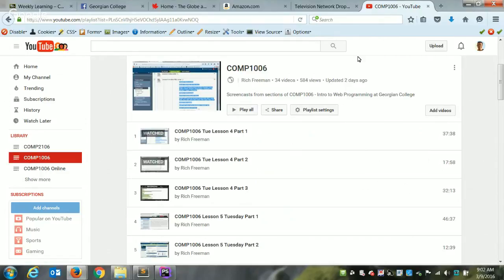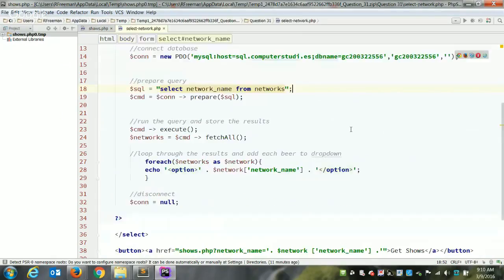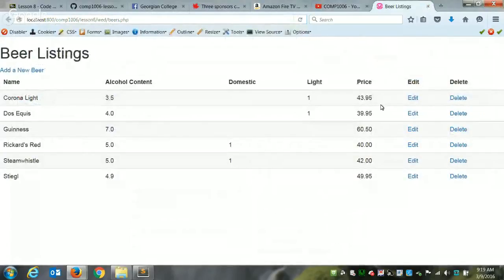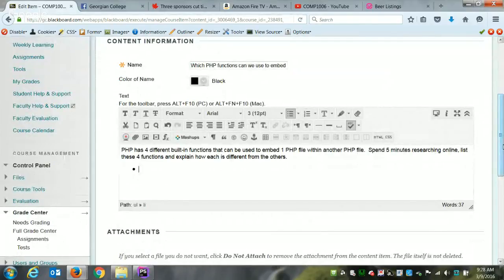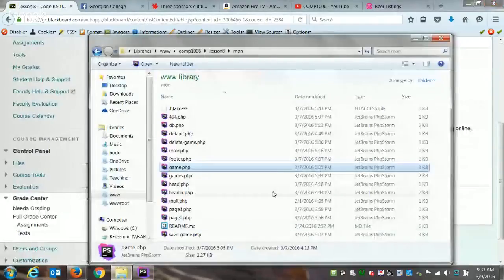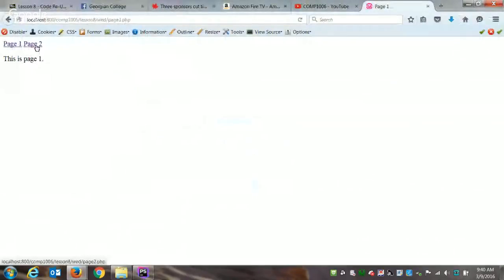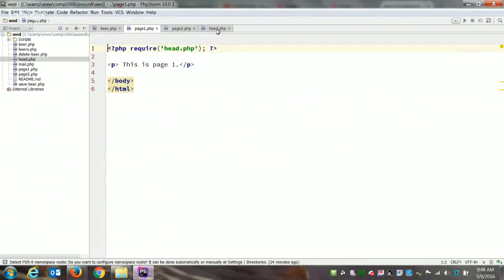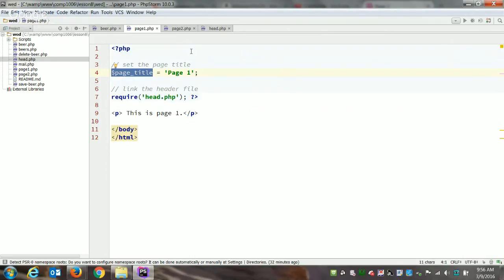COMP1006 Lesson 8 Part 1 Wed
Creating a shared header with PHP